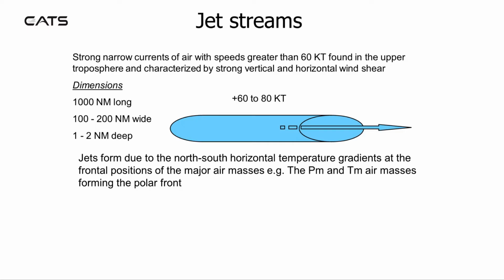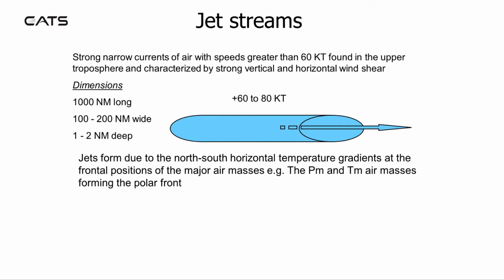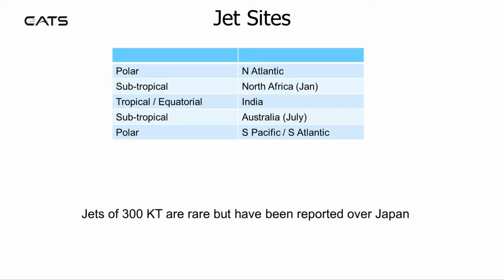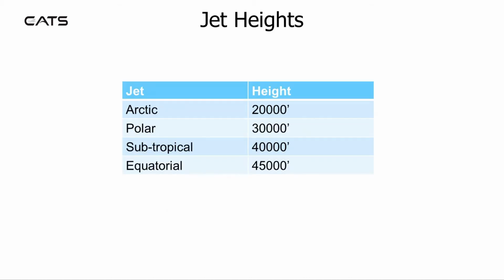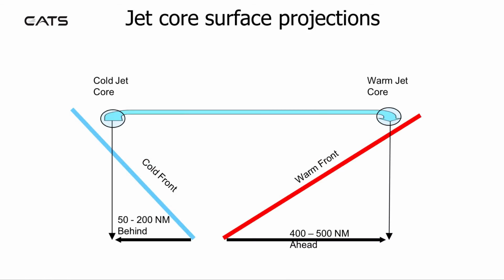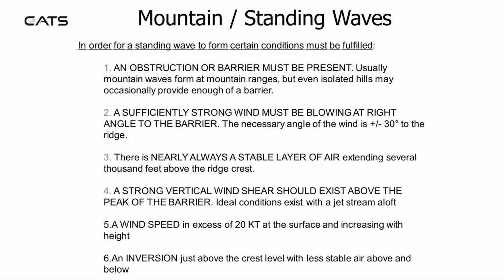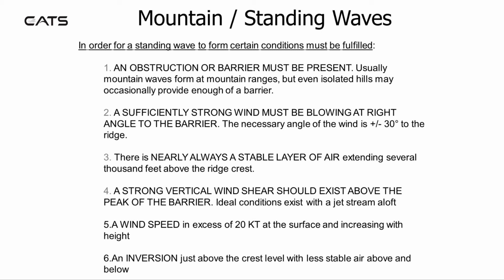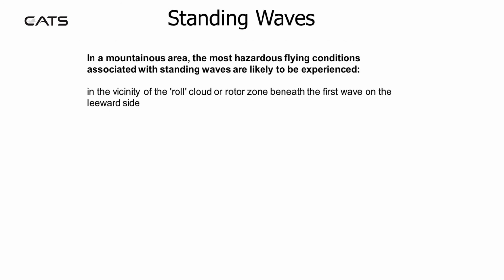CATS ATPL Meteorology - Jet Streams